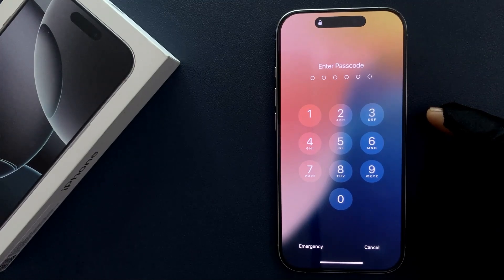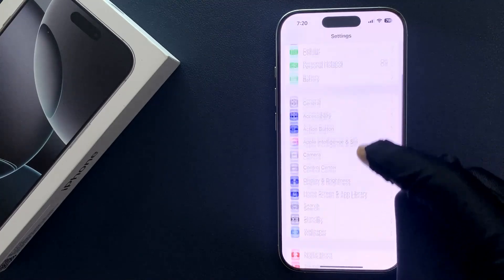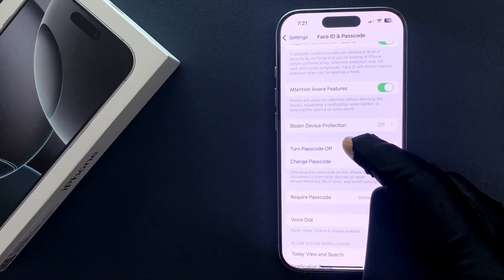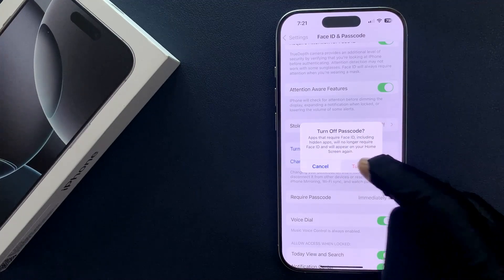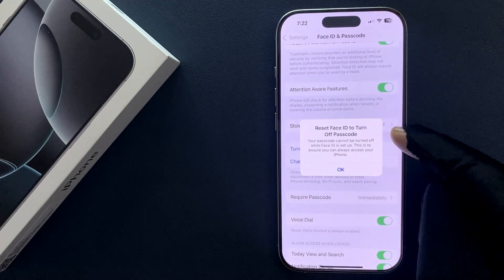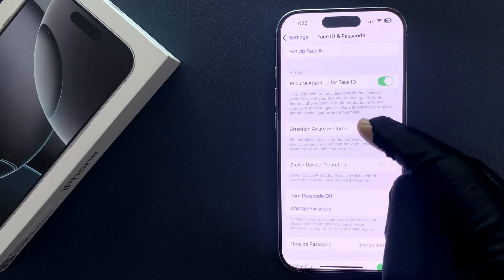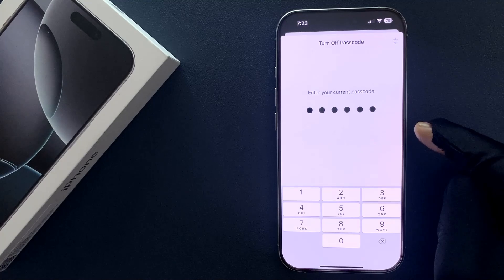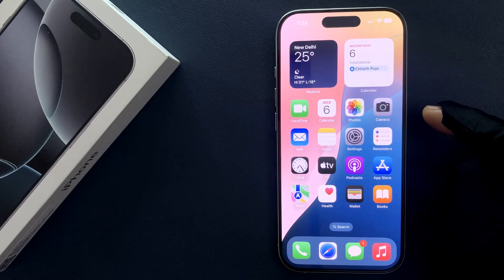How to Turn Off Passcode on iPhone 16 Pro?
Hi guys, In this Video, I will show you "How to Turn Off Passcode on iPhone 16 Pro."